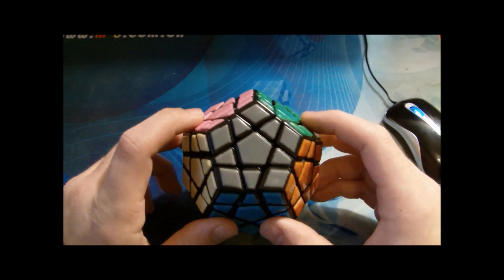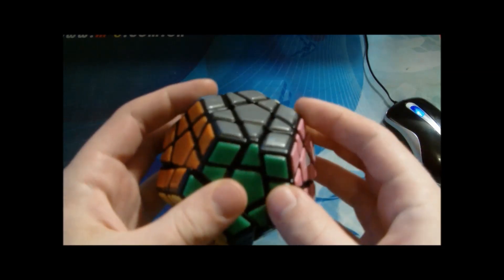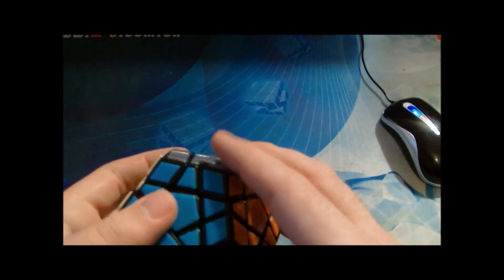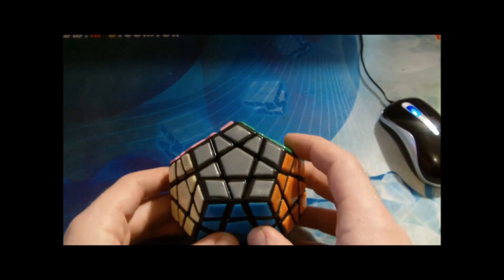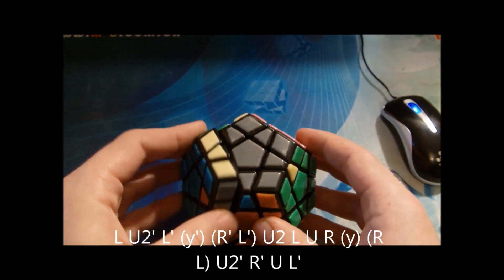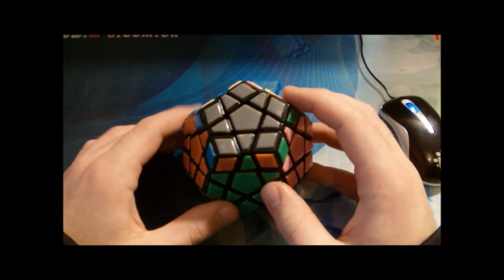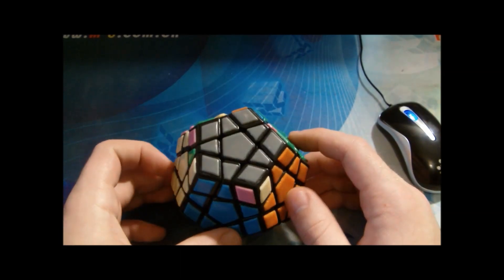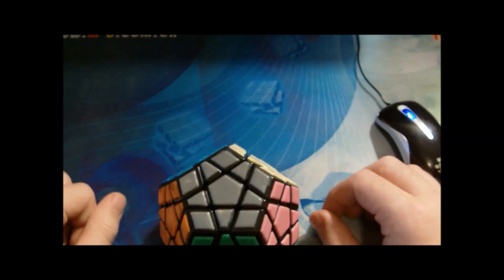[Nick Rech] Megaminx EPLL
EPLL is useful, but not quite as useful as CPLL.